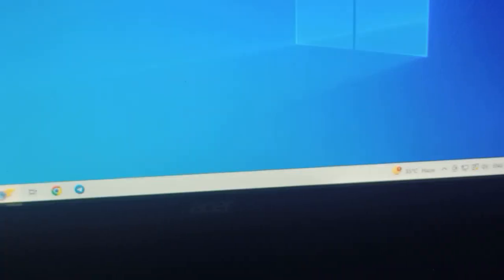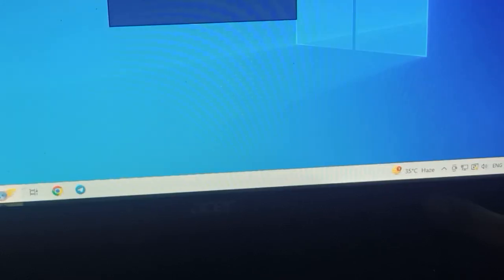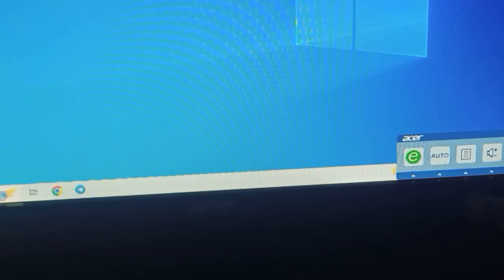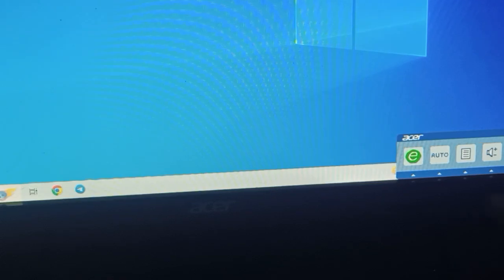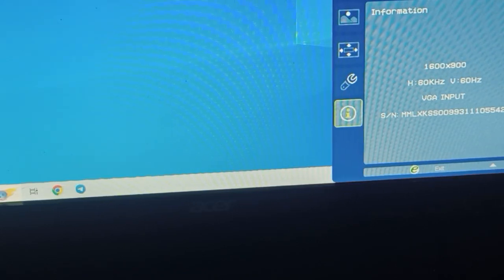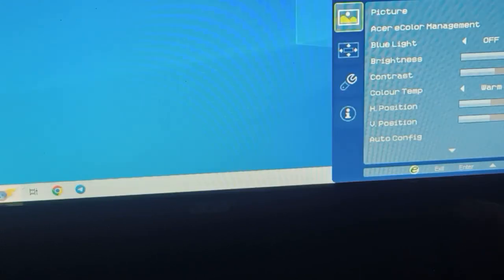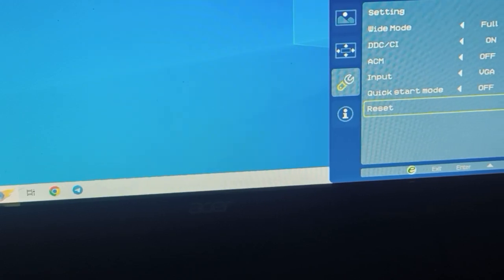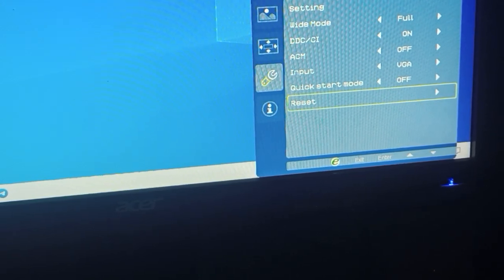Fix Acer Monitor Blue Light On But Screen Is Black – No Display, Cable & Power Troubleshooting Guide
Is your Acer monitor’s power light on, but the screen remains black? Don’t worry, we’ve got you covered! In this video, we'll walk you through a series of troubleshooting steps to help you get your monitor back to working order. Watch now to solve the issue and get back to using your monitor!

0:00 Introduction
0:27 Step 1: Check Monitor Connections
1:14 Step 2: Reset Monitor Settings